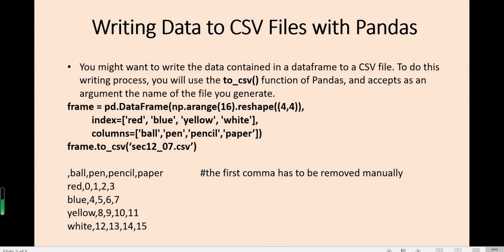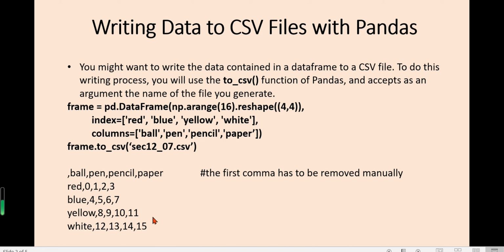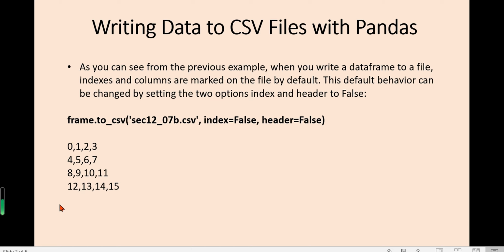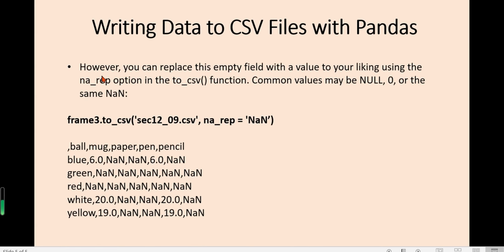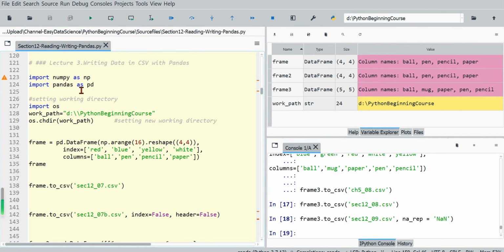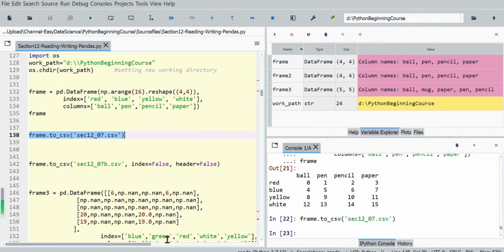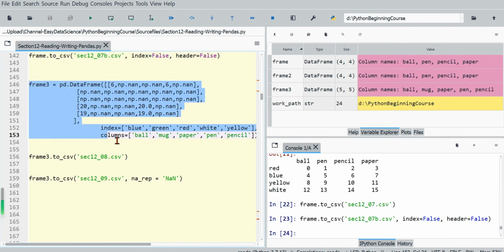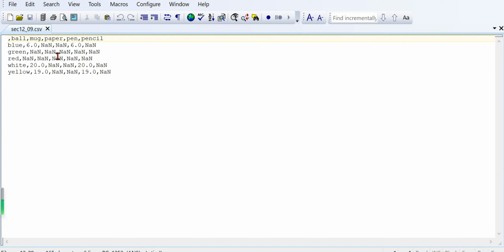Python basic course | Writing Data to CSV Files with Pandas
In Python, with function to_csv() from Pandas , data frame can be written into a csv file in local directory.